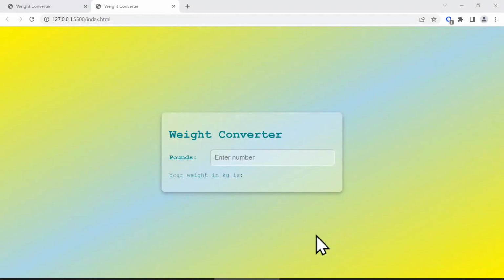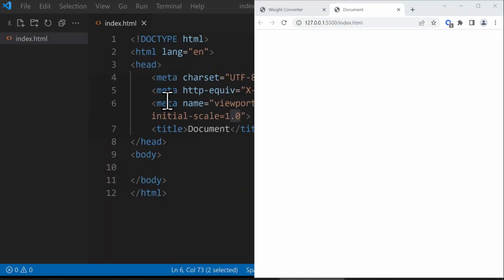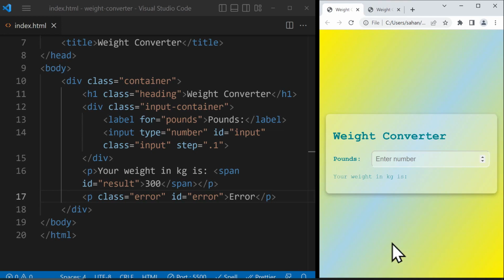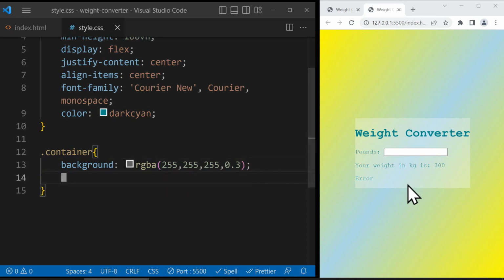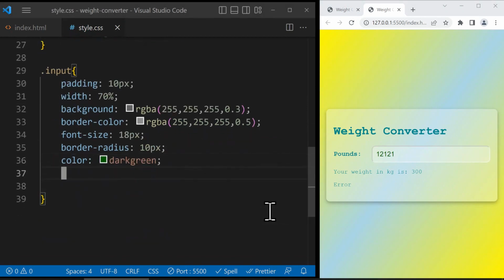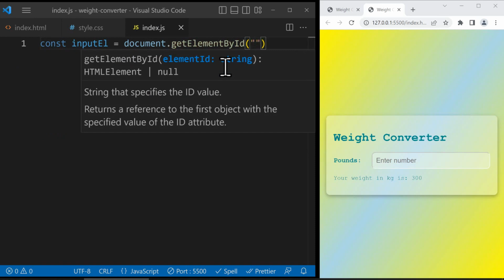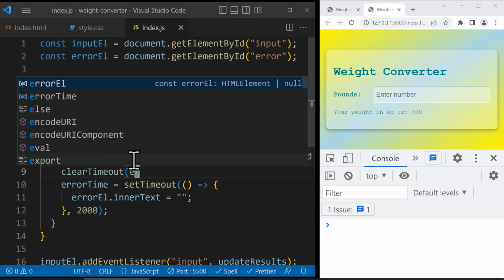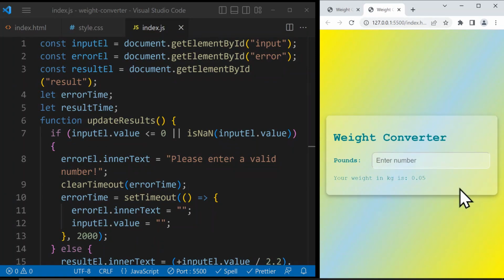HTML CSS JavaScript Project - Weight Converter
⚖️ Are you ready to create a practical and interactive weight converter? Join us in this engaging project where we'll guide you through building a web application that converts pounds to kilograms with ease!

In the final version of our project, you'll find a user-friendly webpage featuring an input field where you can enter a weight in pounds. Instantly, the webpage displays the equivalent weight in kilograms. But that's not all! After 10 seconds, the result magically disappears, and the input field is cleared using the 'set time out' method.

We've also added an error-handling feature to manage negative input numbers. If you enter a negative weight, the webpage kindly displays an error message, "Please enter a valid number." But we won't leave you hanging! We'll teach you how to use an event listener to remove the error message after just two seconds.

This project is not only a great way to learn JavaScript and web development but also to handle error situations gracefully. Whether you're a coding enthusiast or a seasoned developer, this tutorial is perfect for your journey. Let's convert those pounds to kilograms and build your web skills! ⚖️💡